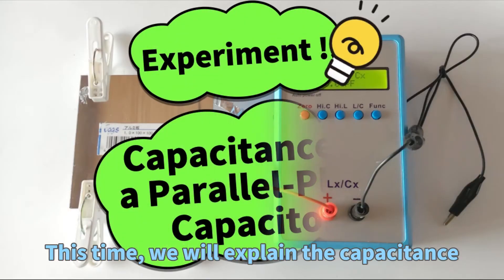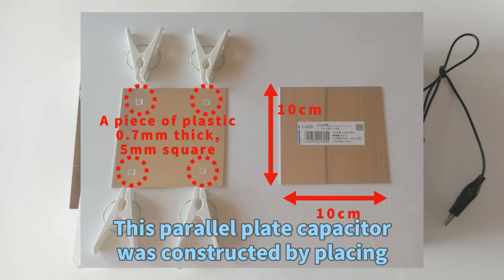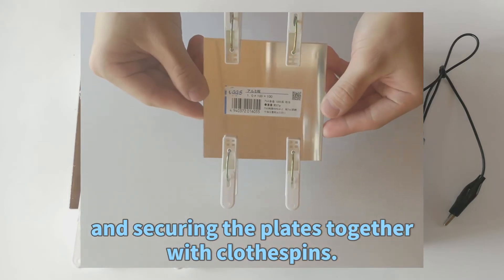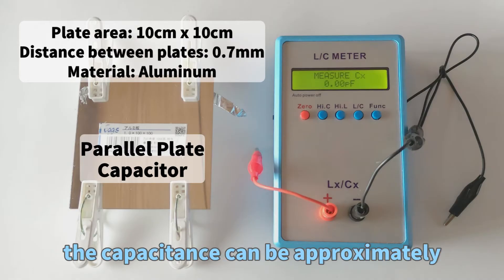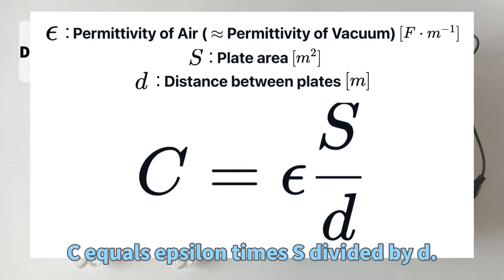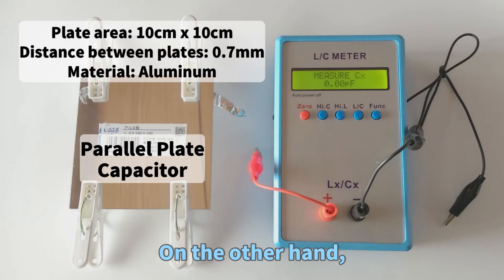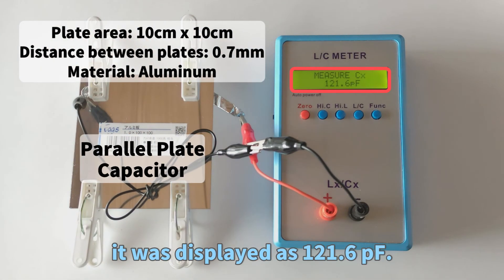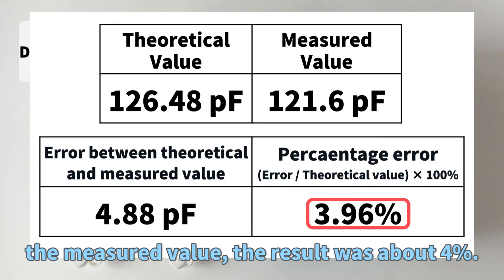【Physics Experiment】Capacitance of a Parallel-Plate Capacitor